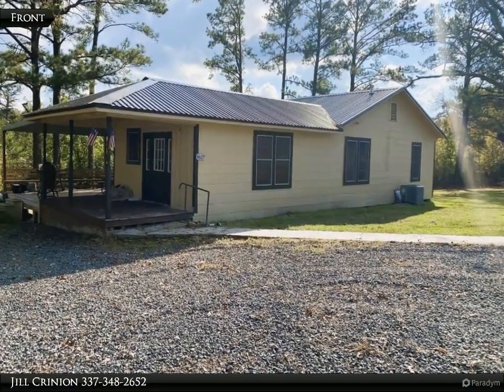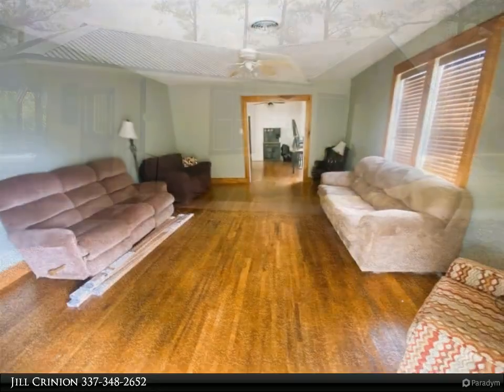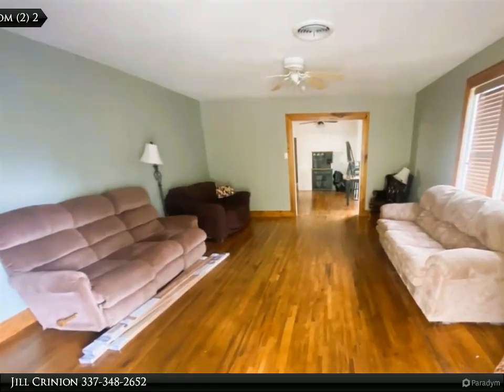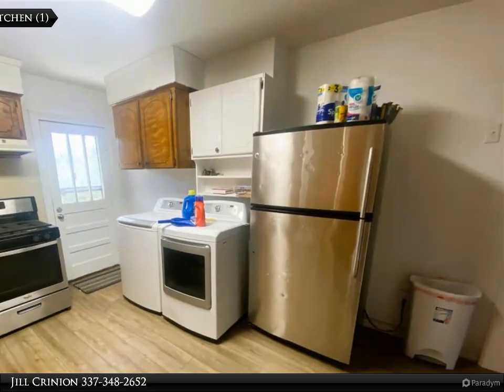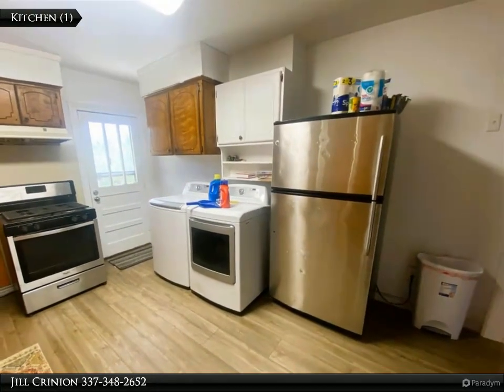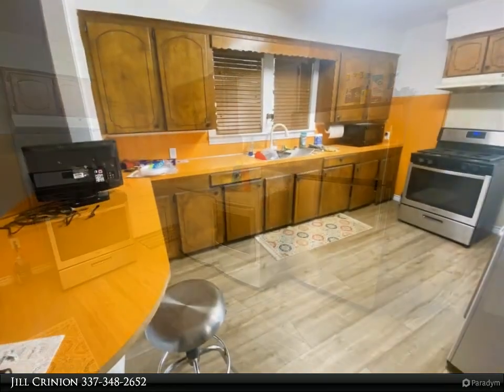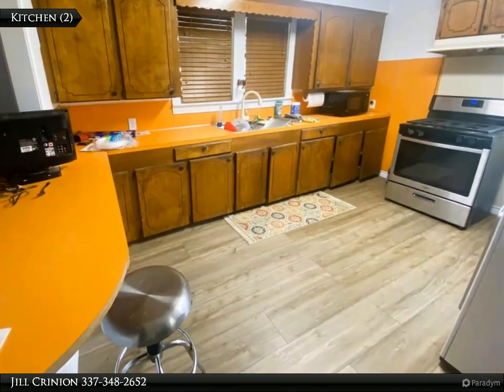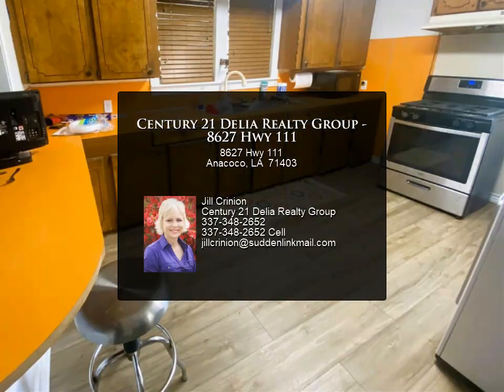Century 21 Delia Realty Group - 8627 Hwy 111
8627 Hwy 111
Anacoco, LA 71403

Looking for a Camp near Toledo Bend? You just found it. This Adorable Cottage has been remodeled and features a HUGE living room ~ Kitchen with tons of cabinets and Breakfast Bar open to the Dining Room. Spacious Bedrooms and Bathroom. GIGANTIC covered Back Deck with built in seating and outdoor sink to clean all the fish you catch on Toledo Bend. NEW roof, NEW HVAC system, and updated wiring, All this plus 2 RV hook ups with water on 1 acre of land. What are you waiting for? Call Jill Crinion (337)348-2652 with Century 21 Delia Realty Group to view this home today.

1 full bath

Jill Crinion
Century 21 Delia Realty Group